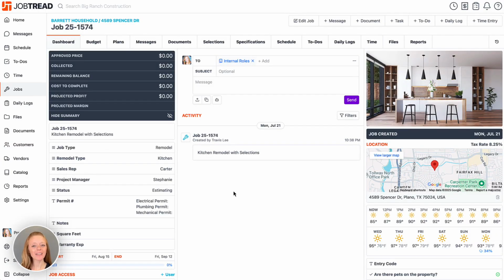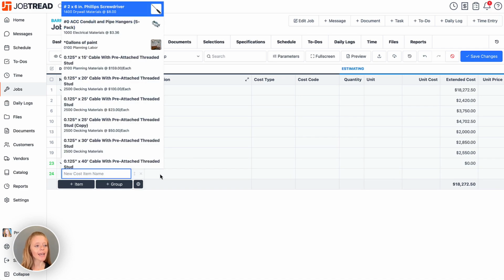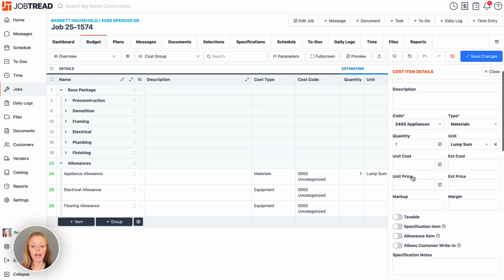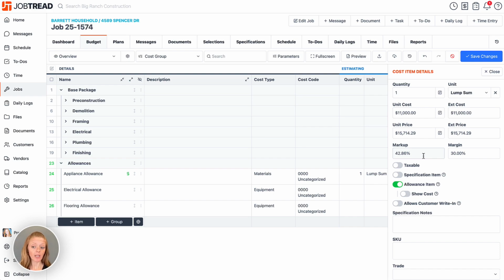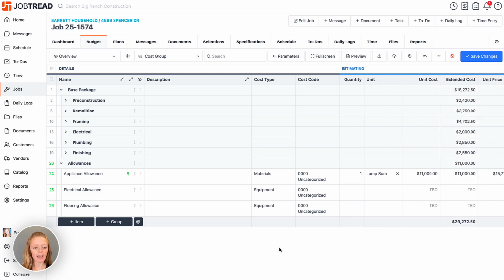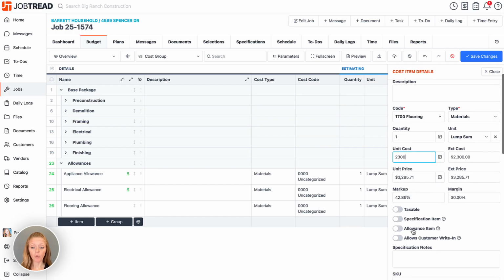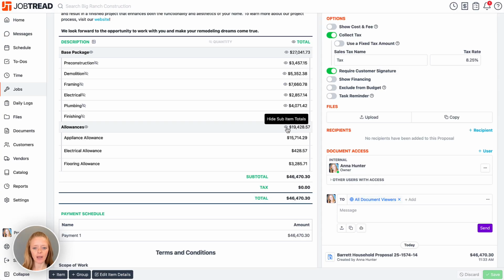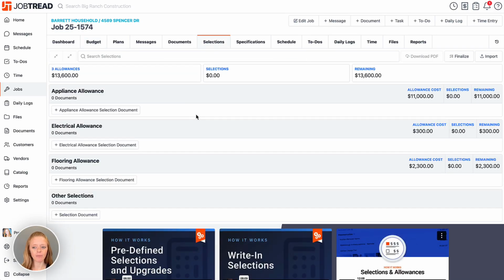Legacy Selections: Create & Send Allowances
Allowances are placeholders in your contract used when the exact selections aren't known at the time of signing. They reserve a budget for future decisions and are typically used in post-contract workflows.

Sales & Estimating
-Construction CRM
-Templates & Cost Catalog
-Bid Requests
-Estimates
-Customer Selections
-Contracts & eSignatures

Project Management
-Purchase Orders
-Daily Logs
-Tasks & Scheduling

-Change Orders
-Customer Invoices
-Job Costing
-Quickbooks Integration